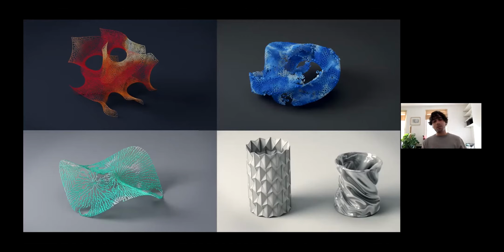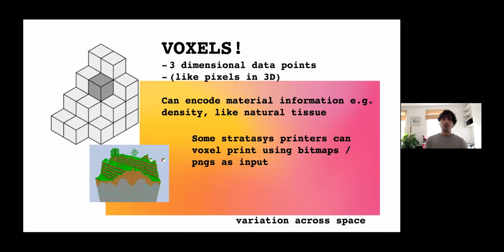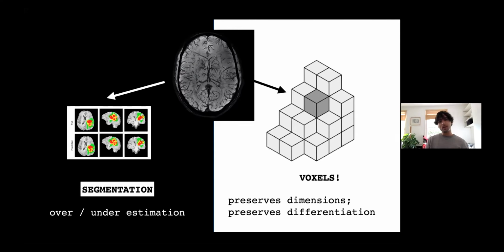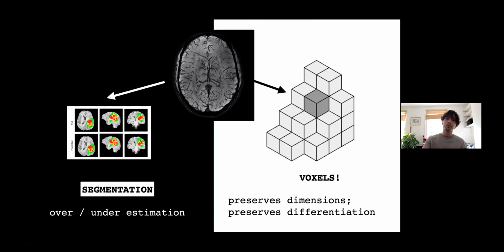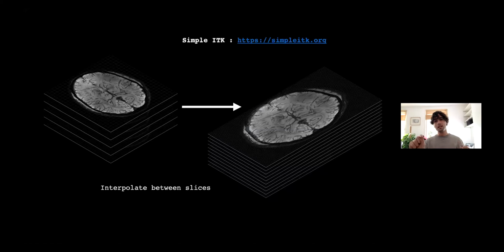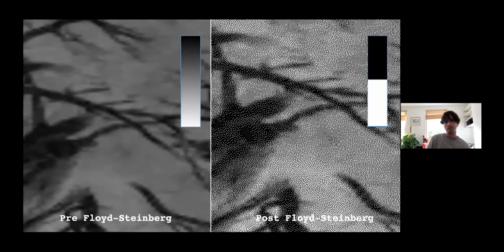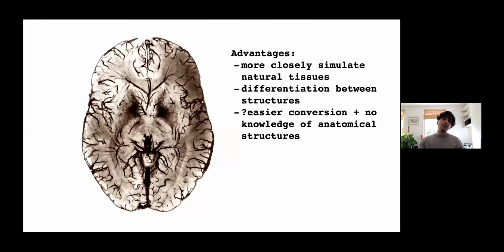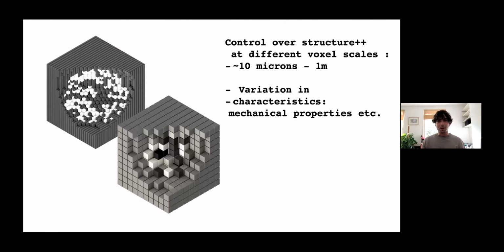DC I/O 2020: Session 4: Luke Hale